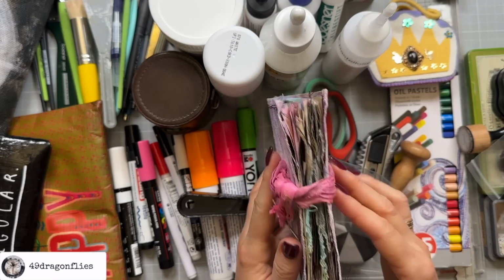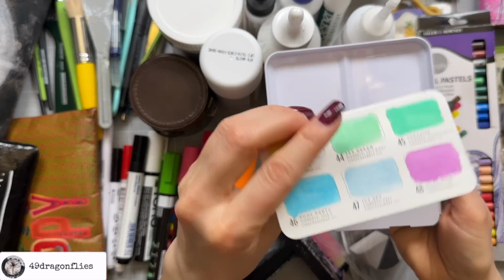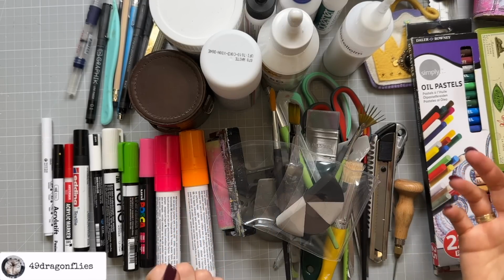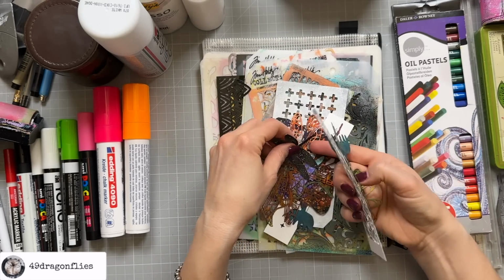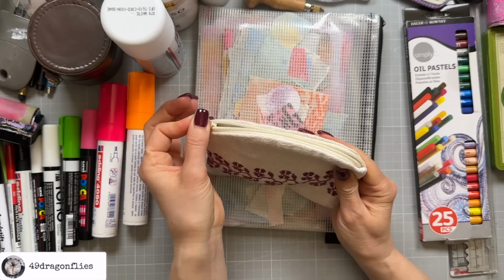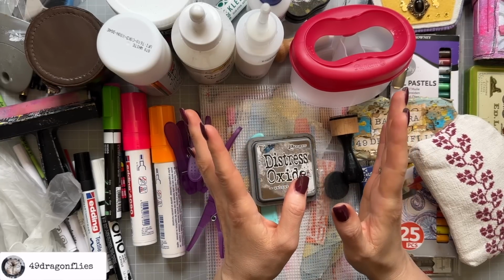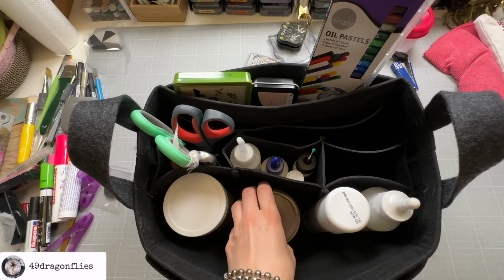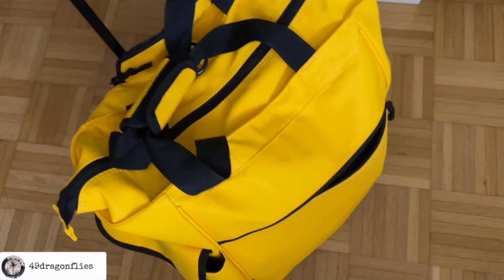Pack Like a Pro: Preparing for an Art Journal Festival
Join me packing for an art journaling retreat - deciding what to take and how to pack it.

Supplies mentioned:
Shopping Trolley Amazon Germany
Bag Organizer

*6 Pack Blending Brush Set
*3 in 1 Glue 4 oz. bottle
*12 Digit Rubber Rolling Alphabet Stamp